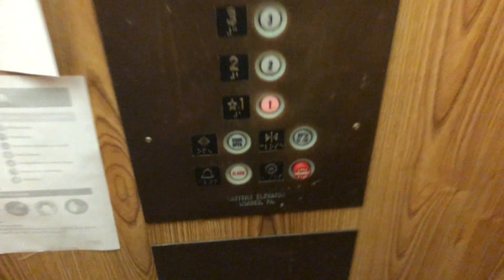Eastern hydraulic Elevator - Lee Pl. - Johnstown, PA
Recorded 08/19/2020
This is a nice Eastern with round Armor with a white halo. Technically I guess this is (or at least the fixtures) an Armor KONE. I think this has a MAC door operator, which I've seen Eastern use before.
So apparently there are no tenants on the 2nd floor, and only 1 on the 3rd, and you needed to at least 18 to visit it due to COVID. That means you technically needed to be 18 to ride this... oops lol. Well I guess it's 1 year away for me.
Installed 1987 .